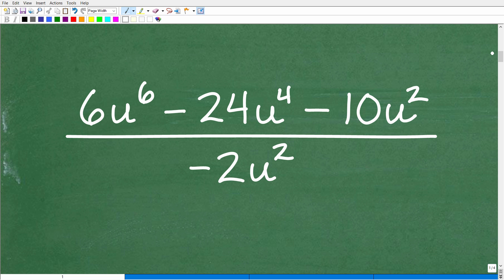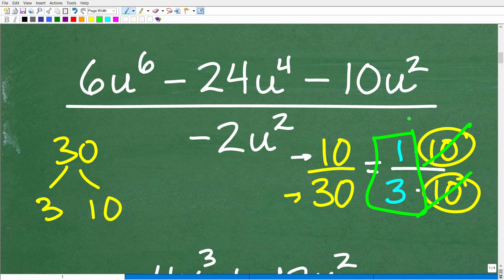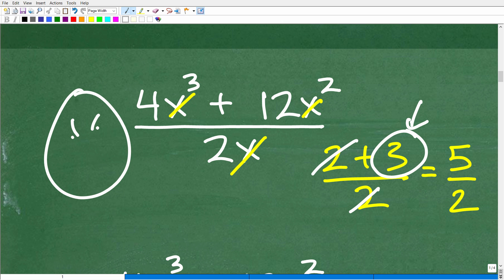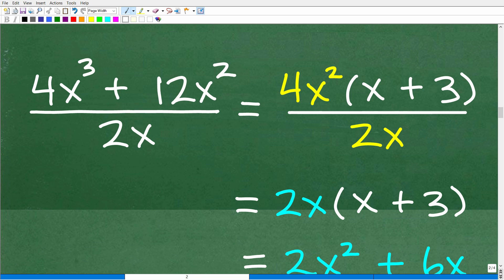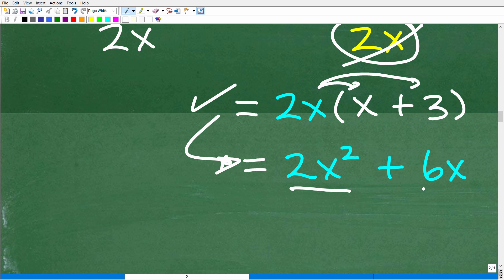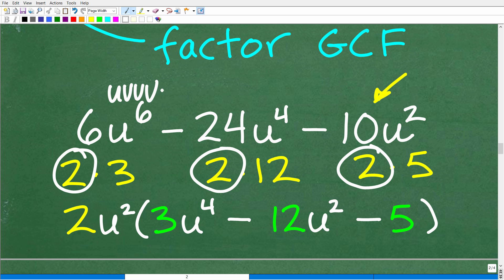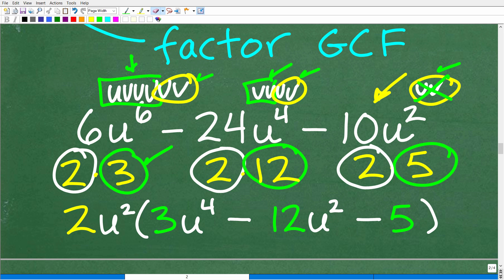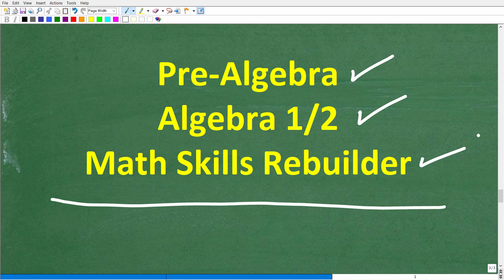Factor Polynomials – GCF (Greatest Common Factor) Better Know This In ALGEBRA!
How to factor polynomials in algebra.

• HOMESCHOOL MATH
• COLLEGE MATH